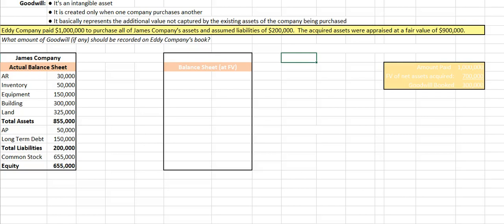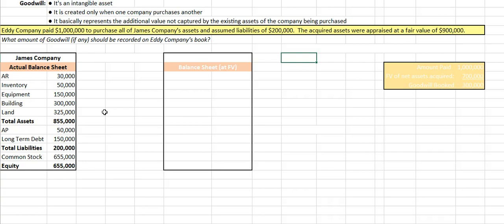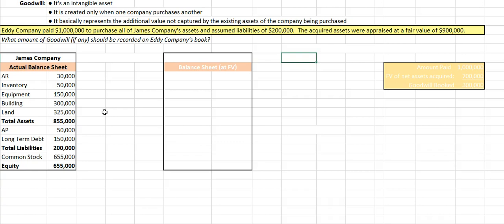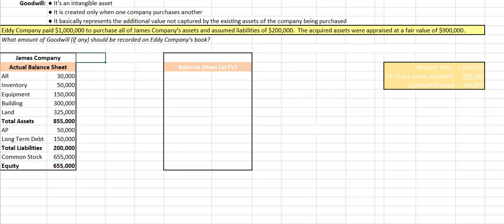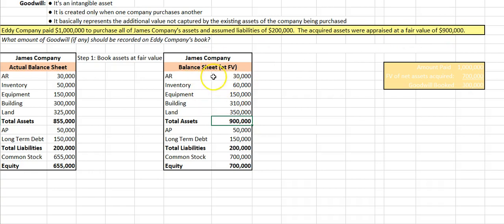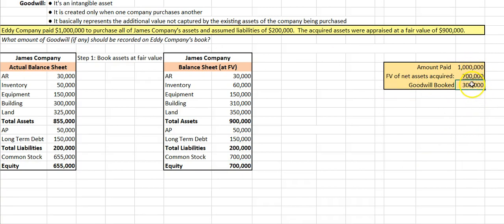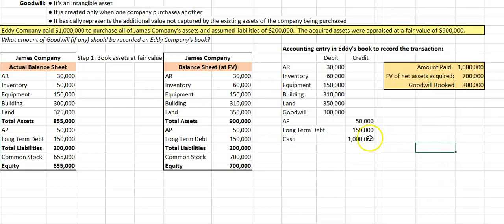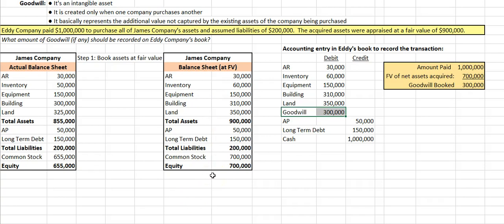Goodwill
Brief description of how goodwill is derived.